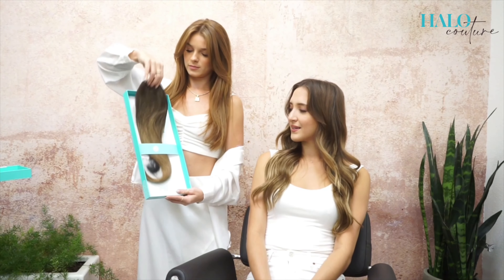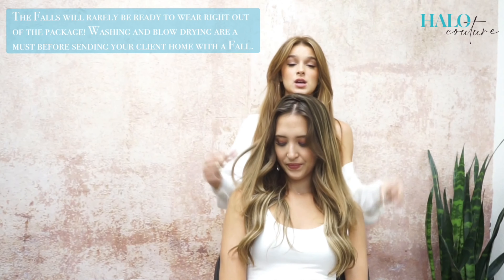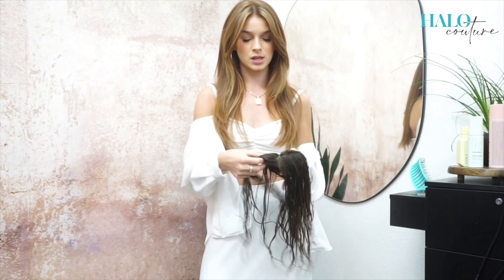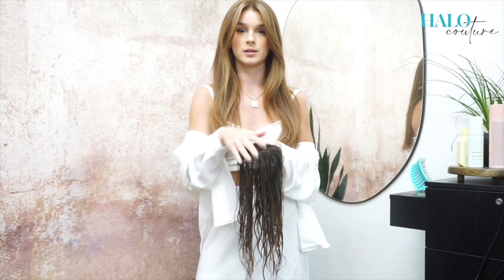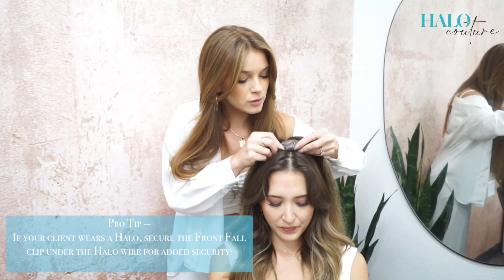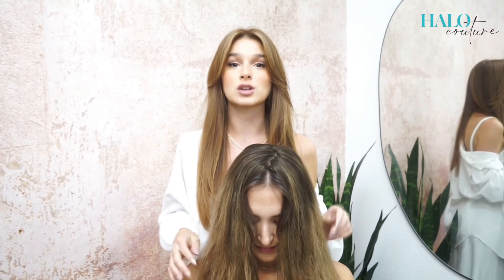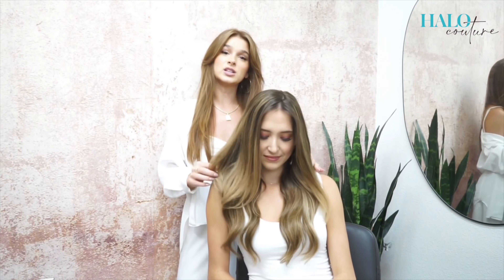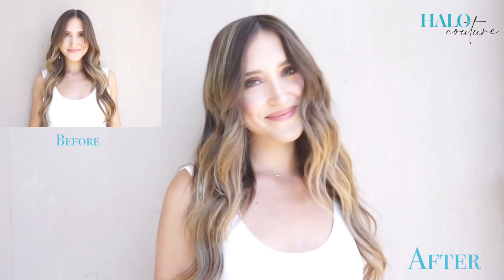Washing and Styling the Hybrid Fall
Here are some tips when styling a Fall with your clients hair! The Fall is a custom piece that needs to be washed and blowdried with your clients hair to achieve the best results! The Fall gives extra height and volume in an instant!

We revolutionized the world of Extensions with The Original HALO®. Designed with comfort in mind, the easy application of the HALO® will transform your hair in a matter of seconds. This innovative extension is non-damaging and virtually undetectable.

In this video, our Angels shows you howto wear your HALOCOUTURE Extension 16 ways in 5 minutes!

Tag us @halocoutureextensions HALOCOUTURE so we can see your beautiful hair!